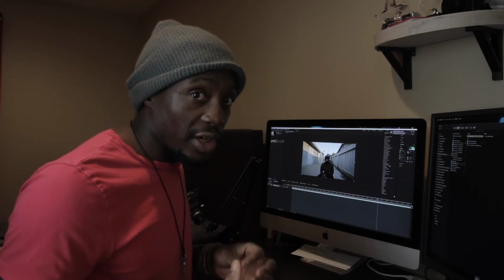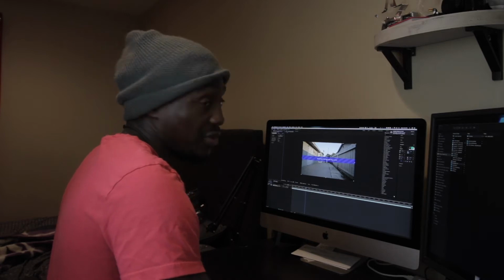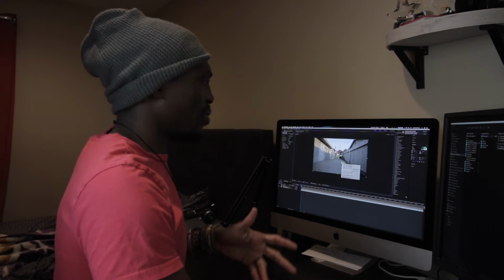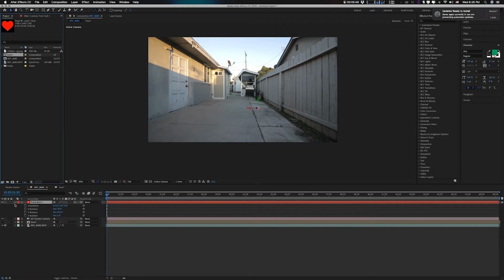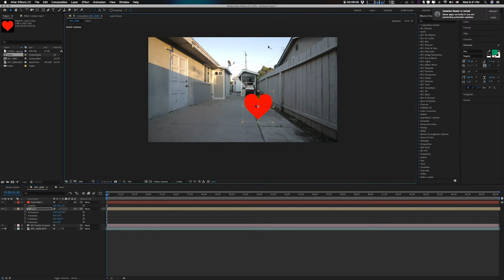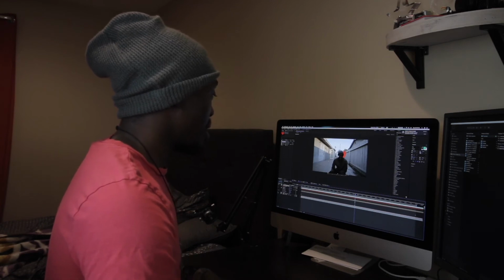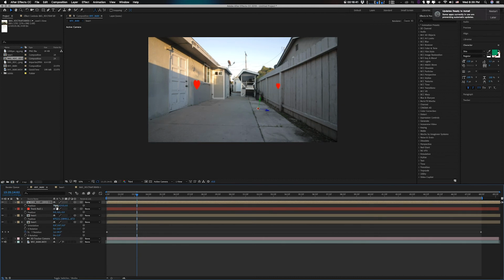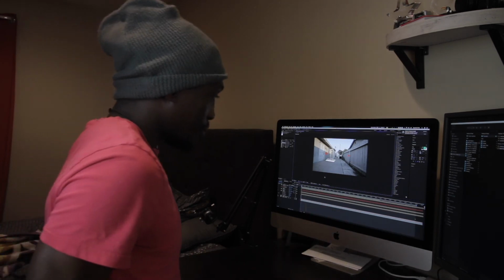3D tracking in Adobe After Effects || Beginner Part 1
In this tutorial , we will be learning one of the most important part in the visual effects world. we learn how to track our footage on a static camera and we add any object in the scene.